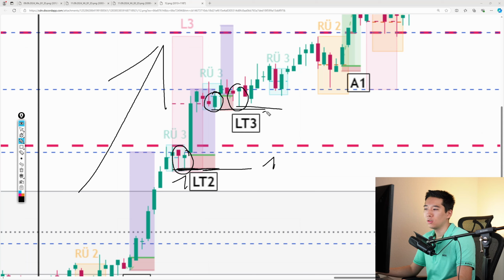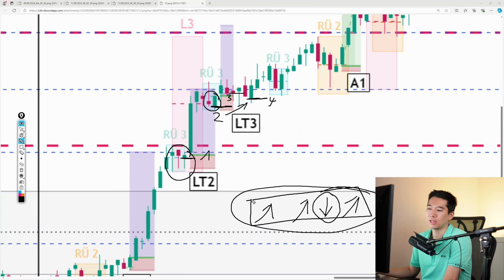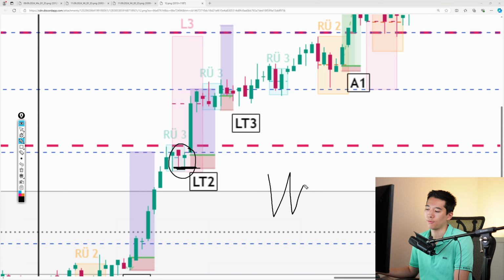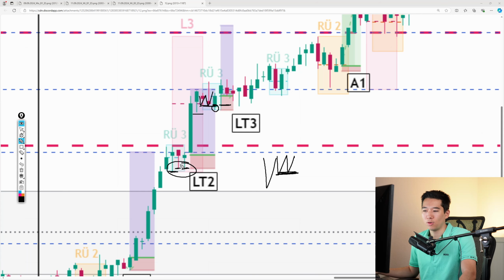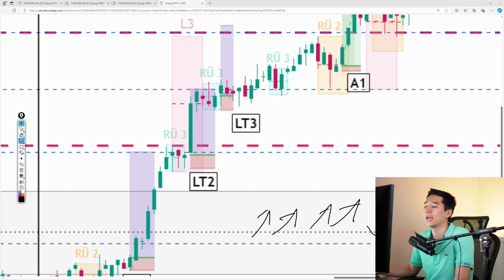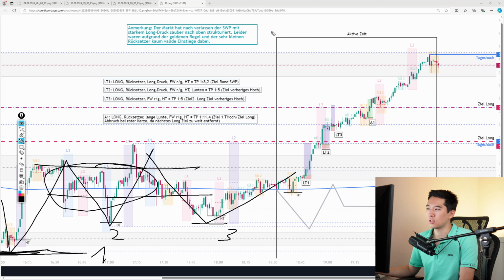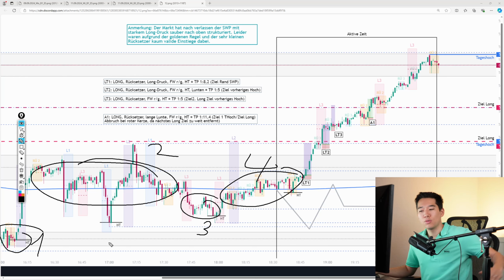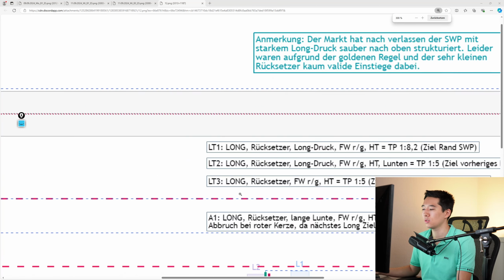How you can Spot better Marketpressure